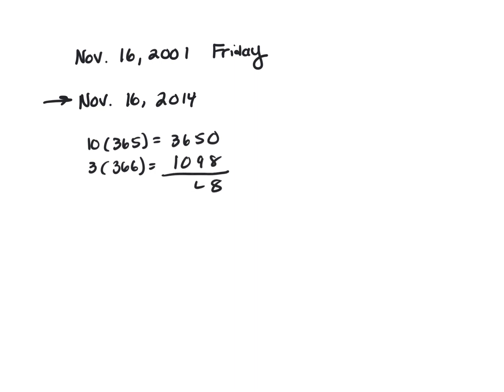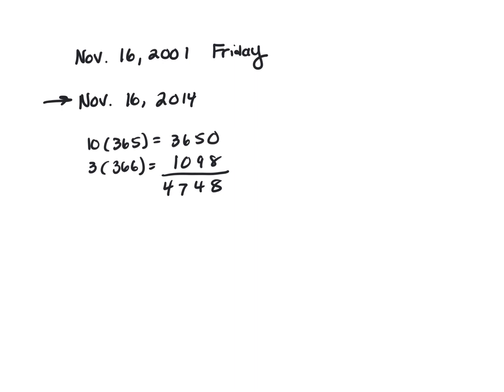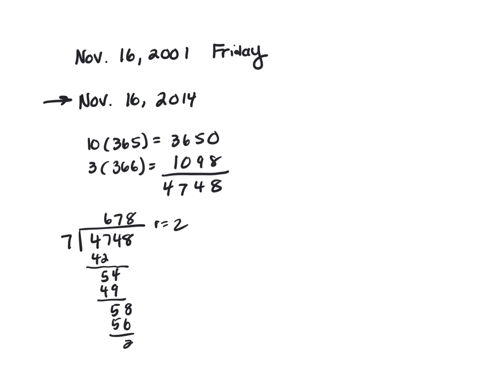GMAT EA November 16